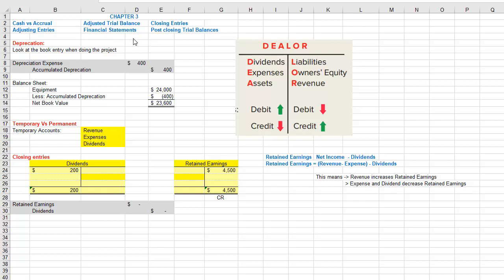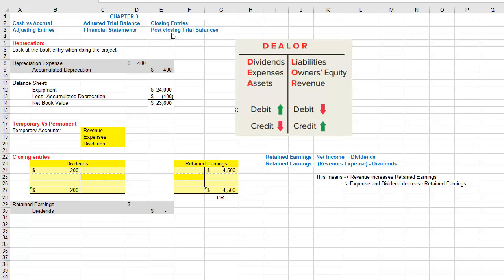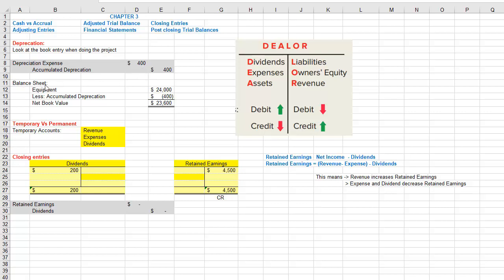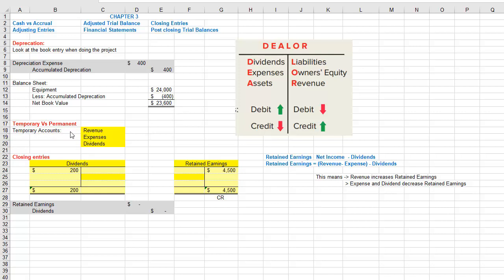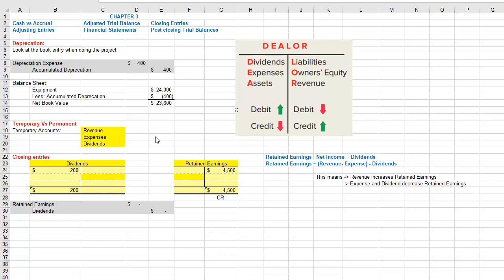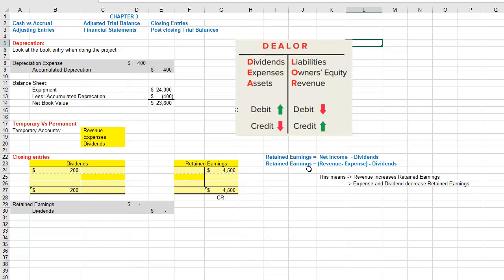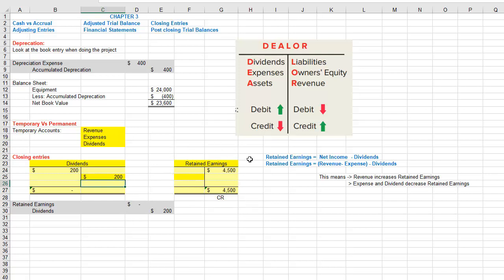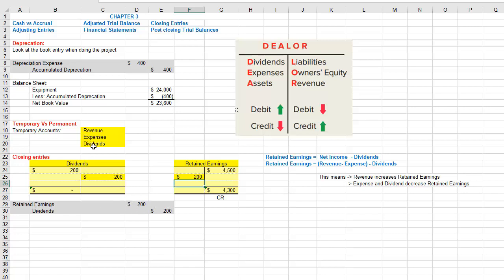CH 3 Intro